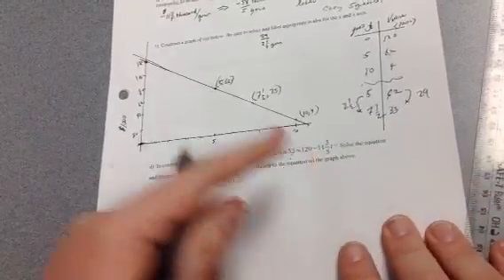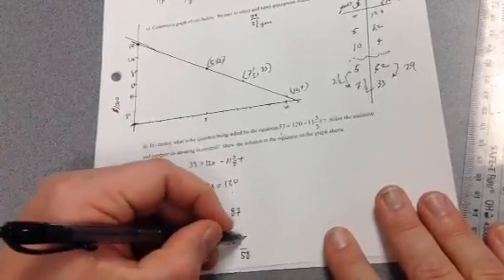Linear test part three